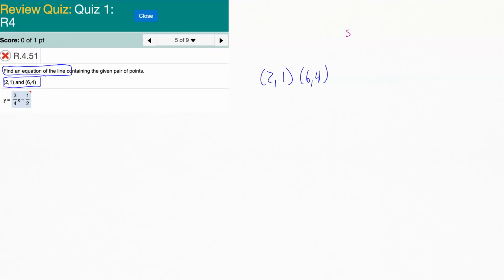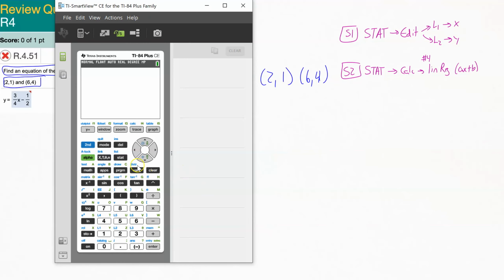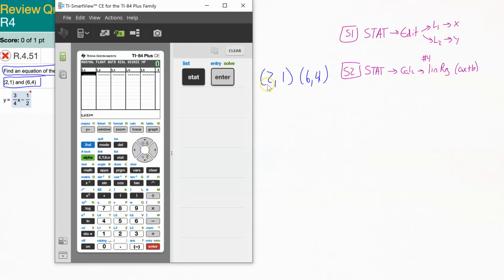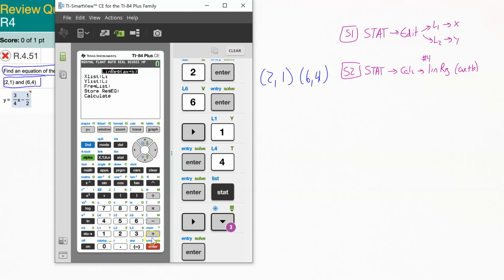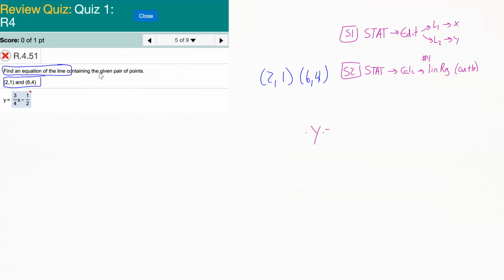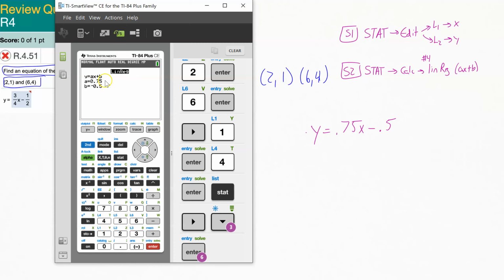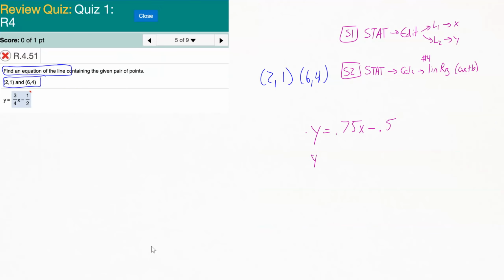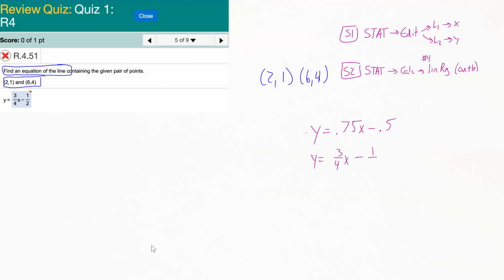Math 141 MyLab Quiz 1: R4 Q5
Video tutorial for the Math 141 MyLab Quiz 1: R4 Q5
This video tutorial will show you how to create the equation of a line given two points.